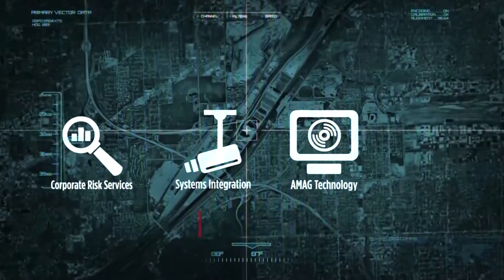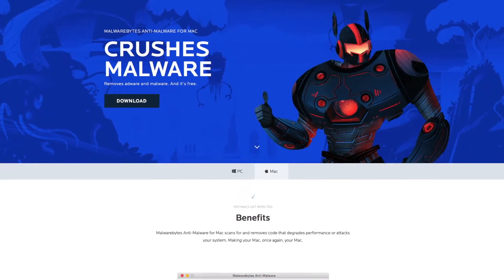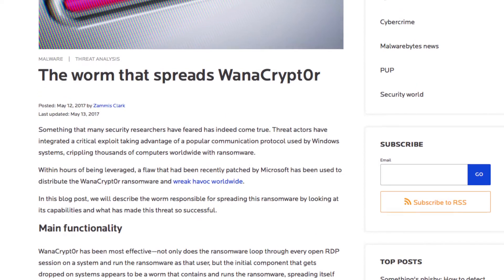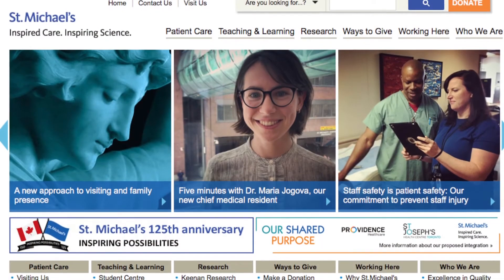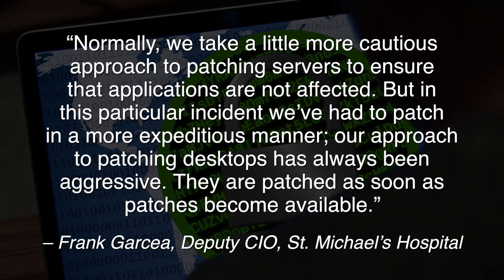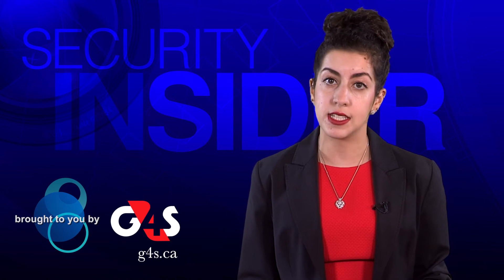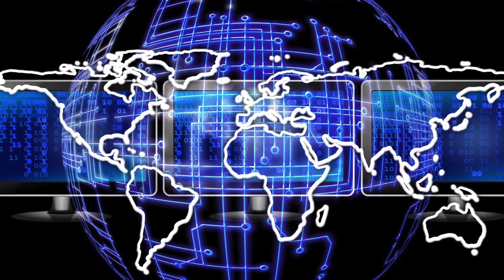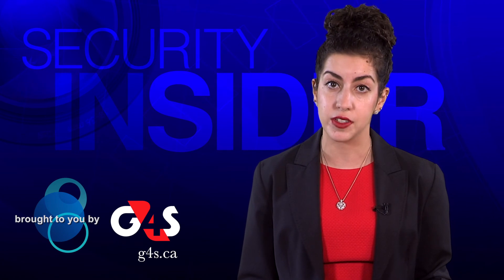Security Insider: How to guard against ransomware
The recent WannaCry ransomware attacks have left some organizations and government agencies feeling helpless as networks were hacked and data was compromised. In this episode of Security Insider, we found out what businesses and organizations can do to keep their systems secure. Security Insider host Tamar Atik reports.